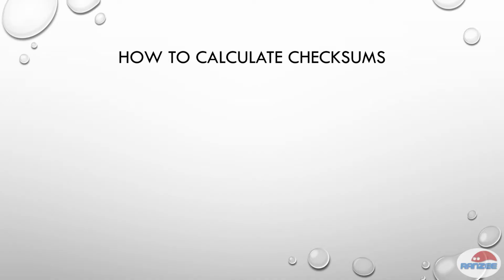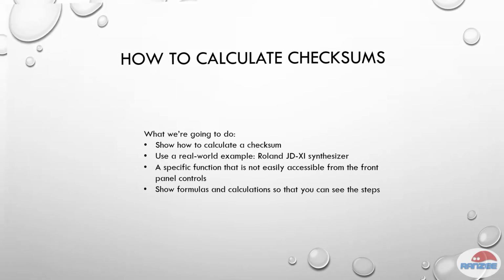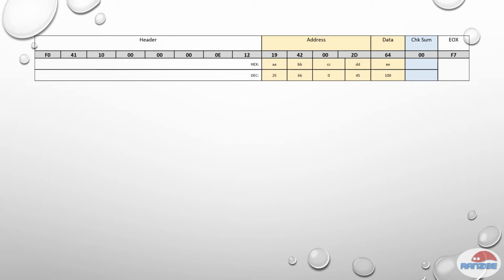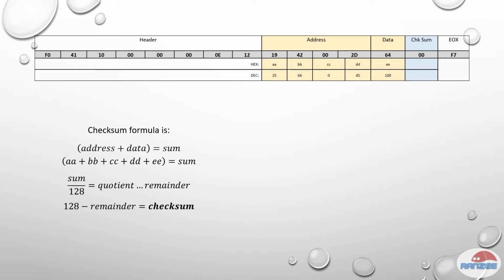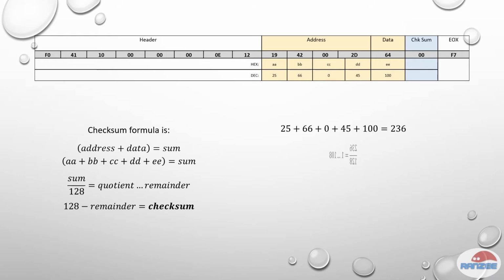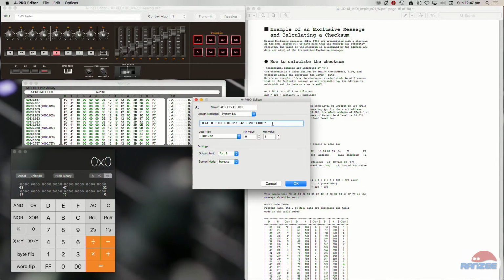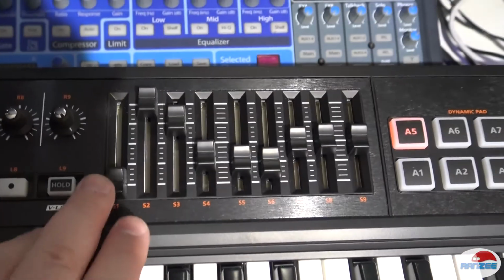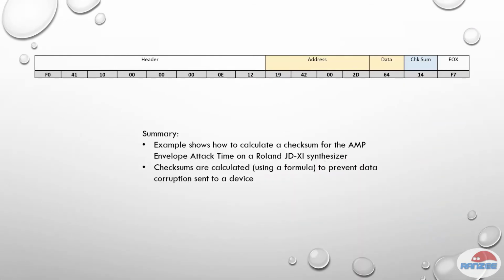System Exclusive basics - Part 4 Checksums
A multi-part series covering system exclusive MIDI messages. Part 4 discusses how to calculate checksums. The tutorial will show how to simplify these calculations and there's a demo on the Roland JD-XI syntheziser using the A-500 PRO MIDI controller.

The demonstration shows how to adjust the AMP Envelope Attack Time parameter on the Analog part.